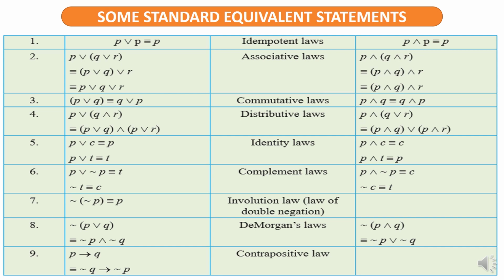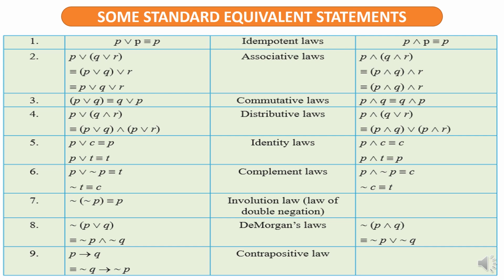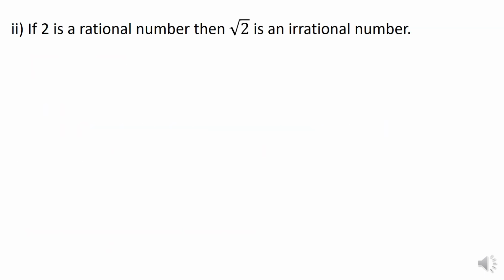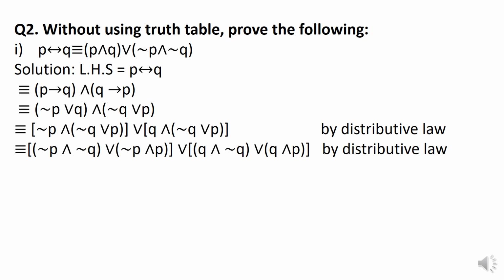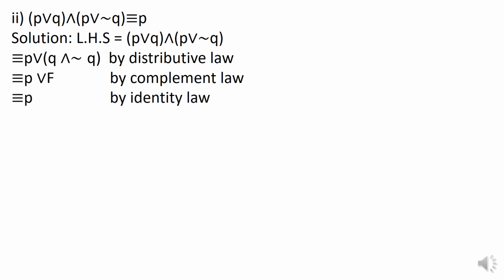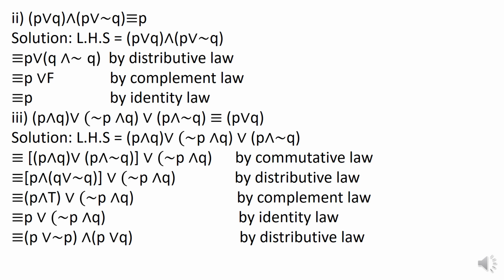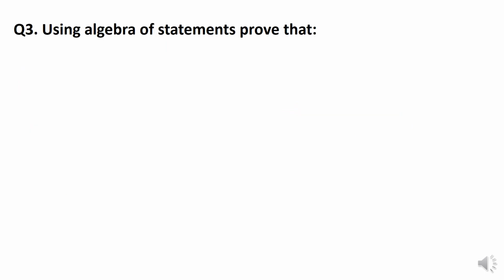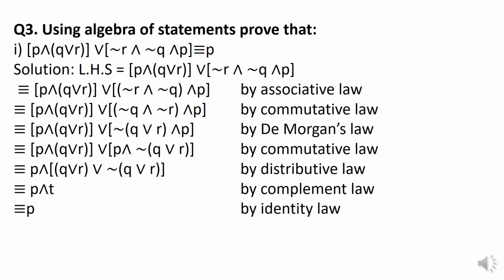Algebra of statements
Sums based on laws of logic